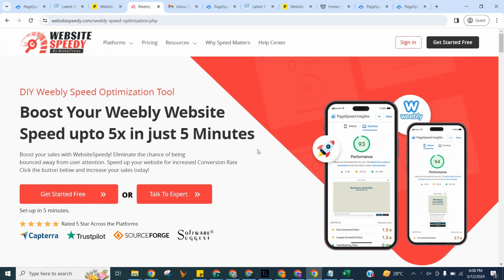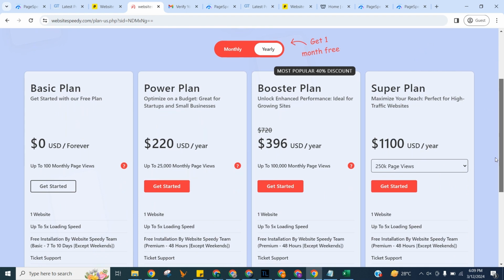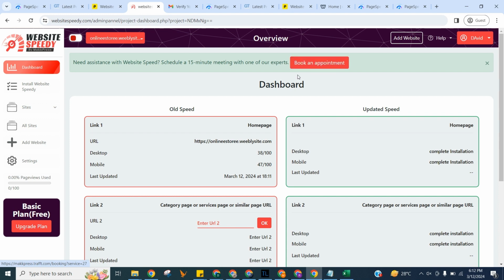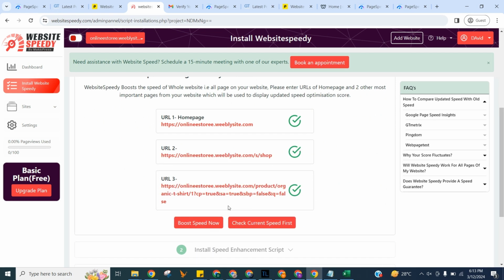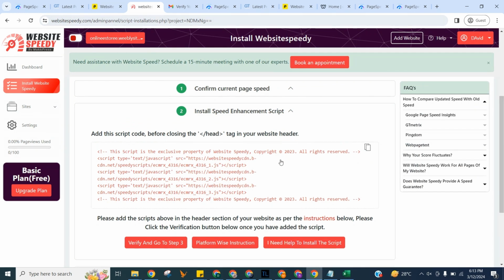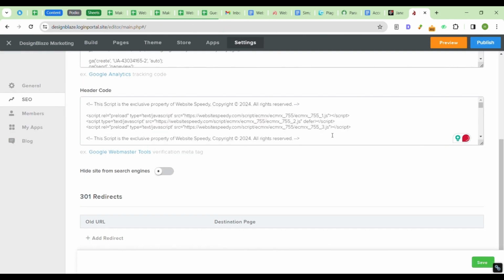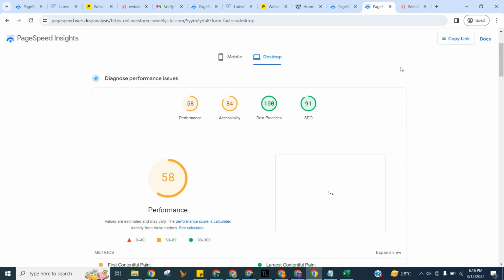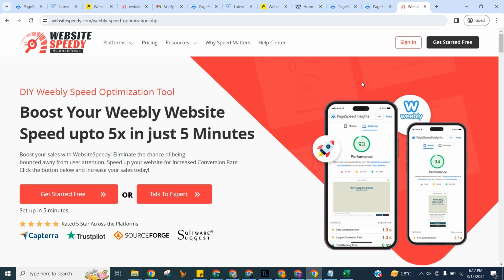Weebly Speed Optimization Tutorial - Boost Weebly Website Speed in 5 Mins | Website Speedy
Easy-to-Use Weebly Speed Optimization Tool

🚀 Ready to make your Weebly website lightning-fast? Dive into the world of Weebly speed optimization with our easy-to-use tool – Website Speedy! In this in-depth video tutorial, we'll guide you through simple yet effective strategies to turbocharge your site's performance. Learn how to optimize images, streamline code, and implement lazy loading to ensure your Weebly site loads in a flash. Plus, discover expert tips for enhancing user experience and increasing visitor engagement. Don't let a sluggish website hold you back – unlock the full potential of your Weebly site with Website Speedy today!

👉 Say goodbye to sluggish loading times and hello to increased user engagement and improved search engine rankings! Website Speedy is the ultimate solution for effortlessly transforming your Weebly site into a high-speed powerhouse.

🎥 Watch now to discover expert tips, boost your site's speed, and propel it to the top of search engine results. ⚡️ Don't miss out – it's time to speed up and stand out with Website Speedy!

Ready for a fast-loading Weebly website? Sign up for Website Speedy today and unlock the benefits of a faster-loading website! ⚡

0:00 - Intro
0:19 - Sign up form
0:29 - Plans
0:39 - Dashboard overview
0:48 - Install Website Speedy
0:58 - Step 1
1:16 - Boost speed now
1:32 - Step 2
1:51 - Add script in website
2:24 - Add another site
2:38 - Outro

Website Speedy is a game-changing tool designed to reduce loading times, enhance the overall user experience, and potentially boost your store's rankings on search engines. Join us as we walk you through the steps to optimize your Weebly website loading time effortlessly.

Ready to transform your Weebly site into a high-speed powerhouse? Watch now and take the first step towards a faster, more successful online business!